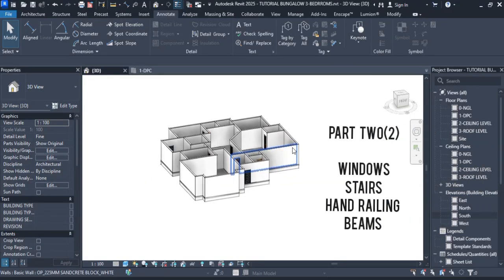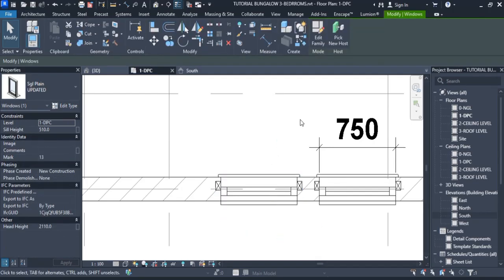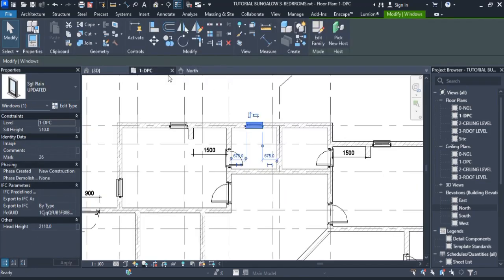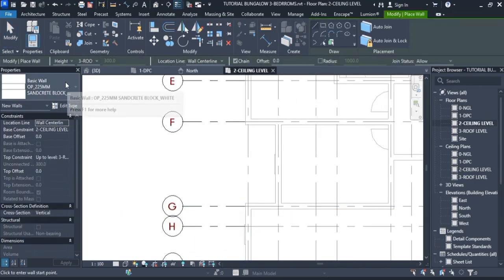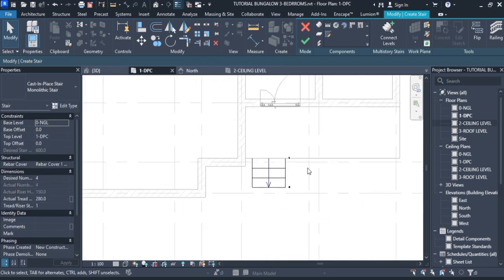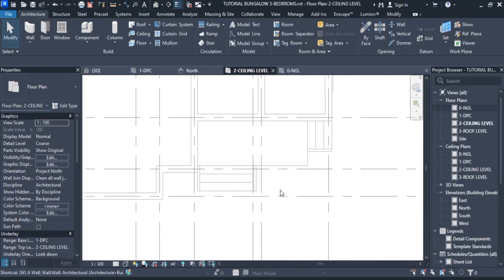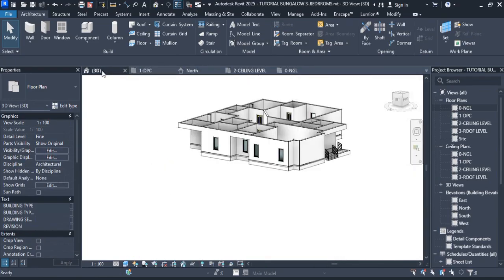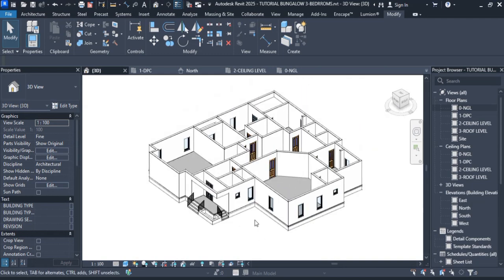REVIT BEGINNER TUTORIAL-FULL COURSE PART TWO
- Creating and customizing windows to bring in natural light.
- Adding beams for structural support.
- Designing handrails and steps to ensure safety and accessibility.